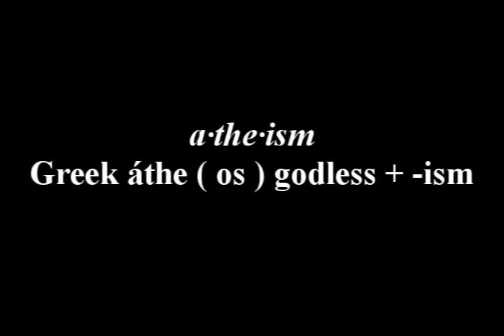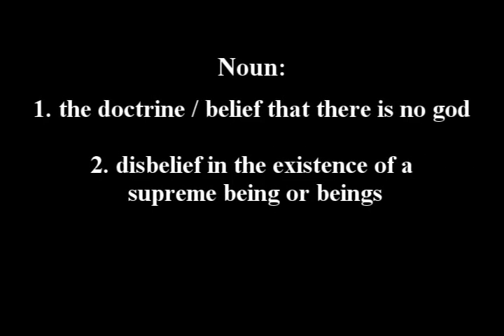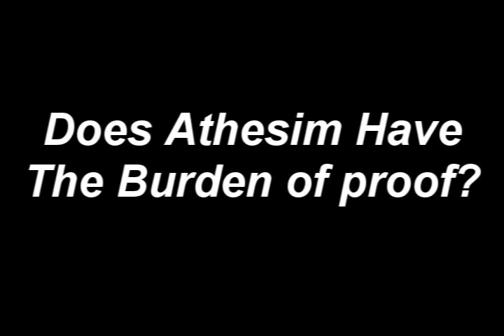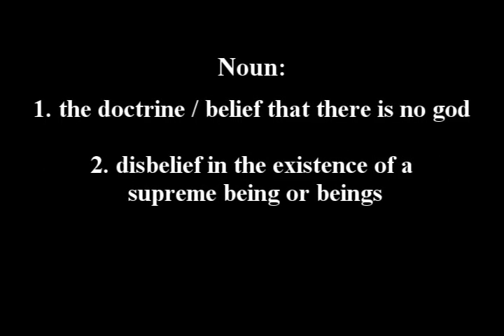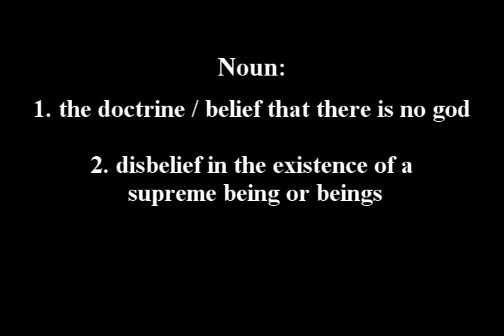Burden of proof and Atheism